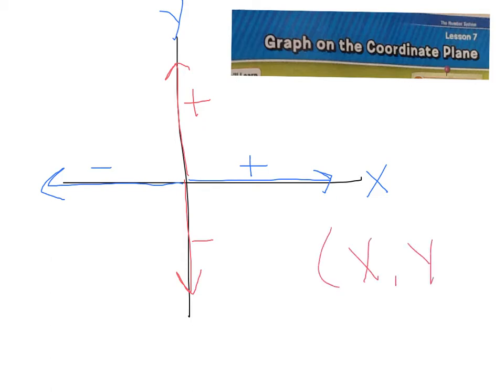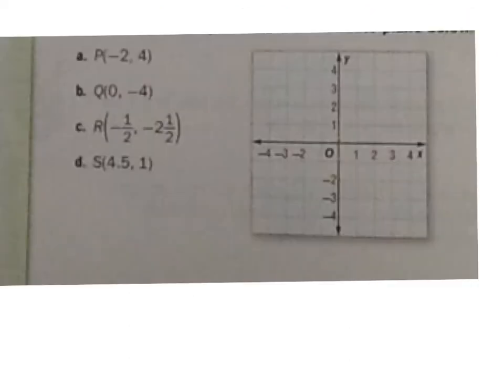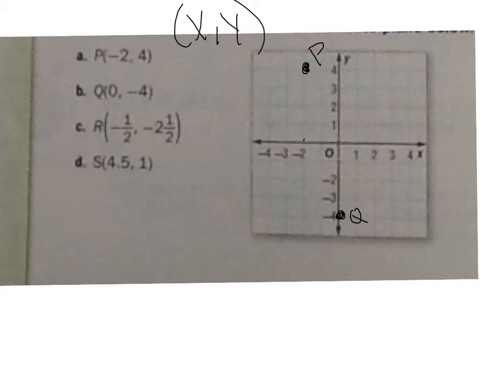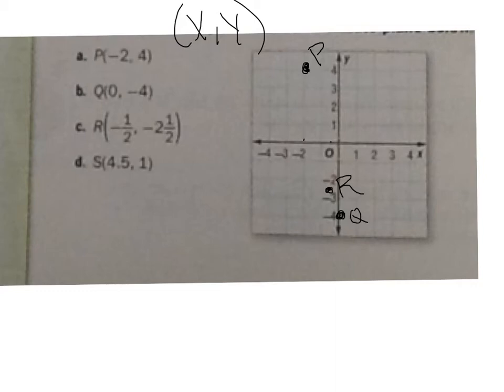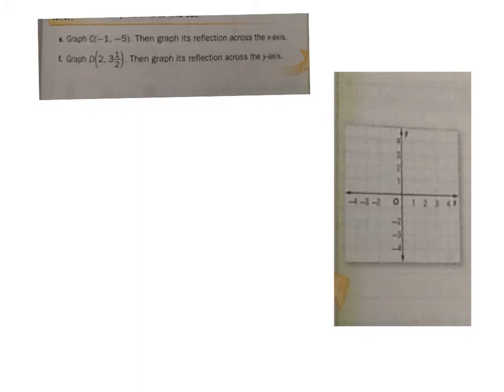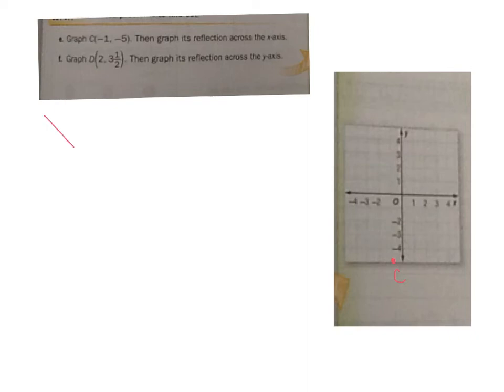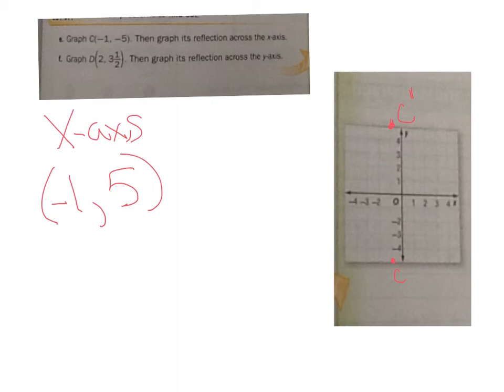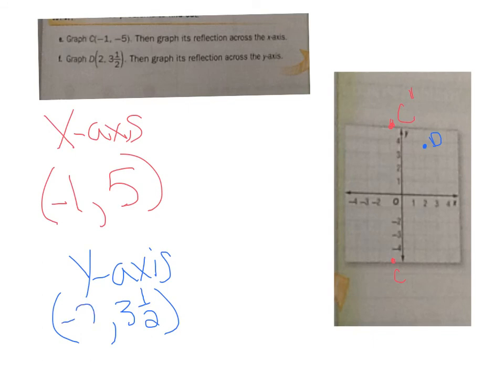5.7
Graph on The Coordinate Plane